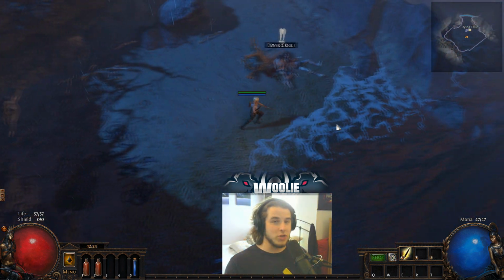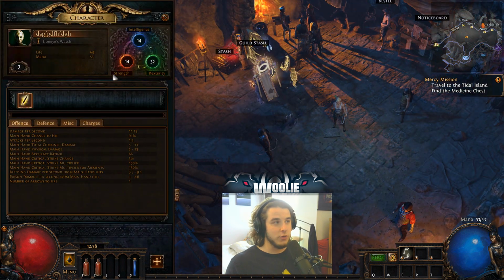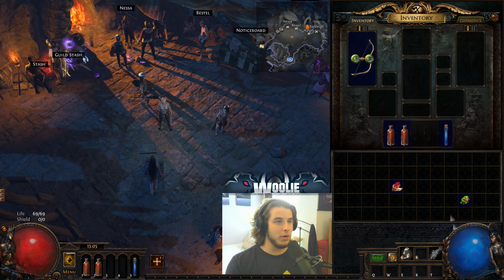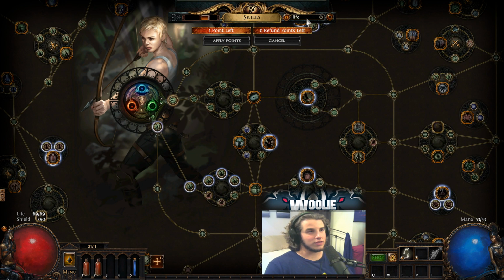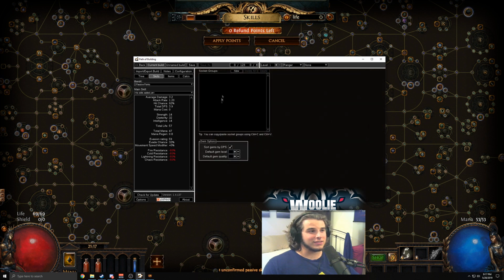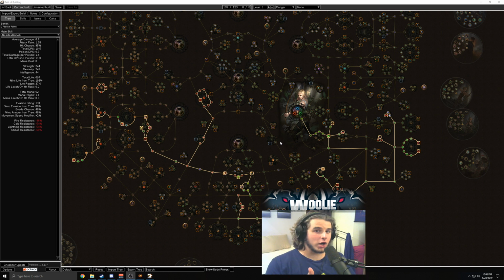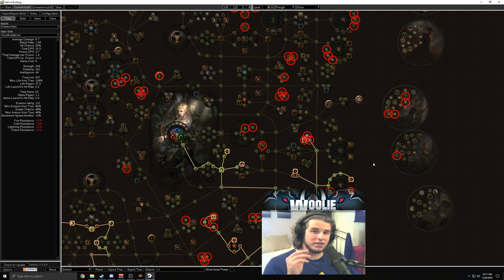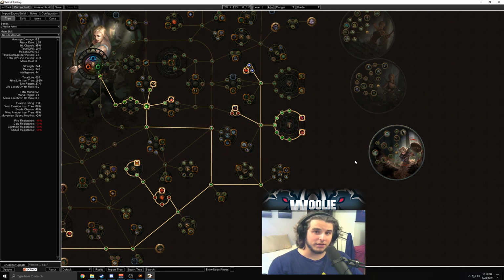Path of Exile: Metamorph - Beginner's Guide PART 2 (Patch 3.9)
TIMESTAMPS:
0:44 - Combat tips (flasks & more)
2:15 - Class choice (gear, skills, etc)
3:48 - Skill gems
5:29 - Passive tree basics
8:24 - Path of Building (HIGHLY RECOMMEND THIS DOWNLOAD)
10:20 - Traversing the passive tree (where to go)
13:23 - Ascendacy classes overview